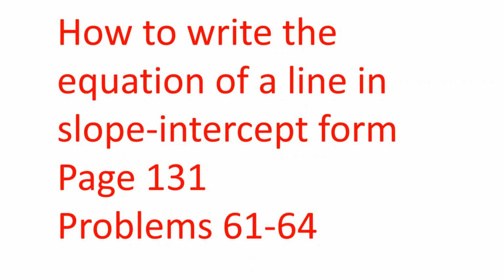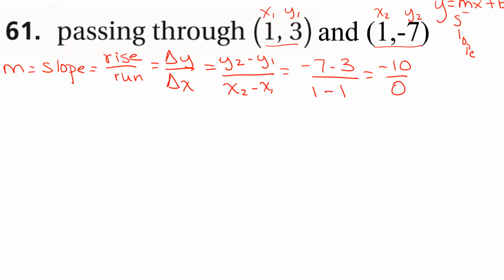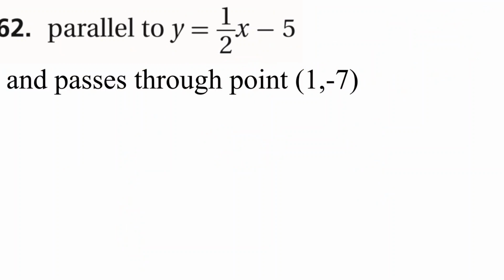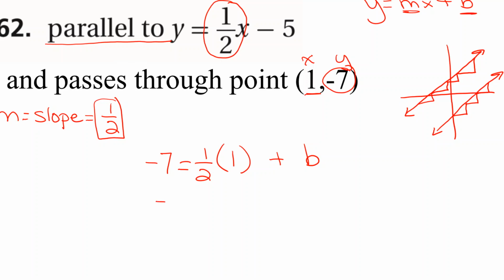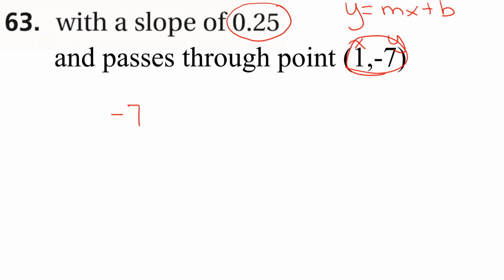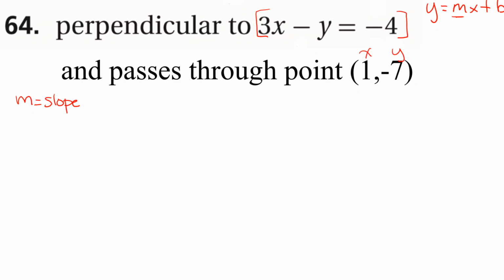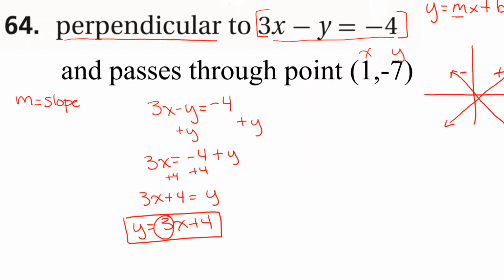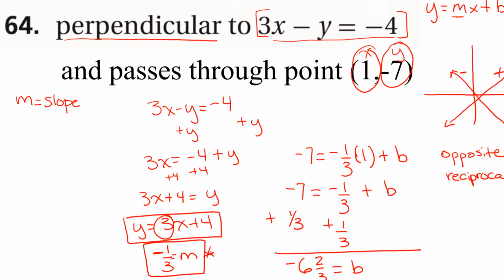2 5 write the equation of a line in point intercept form